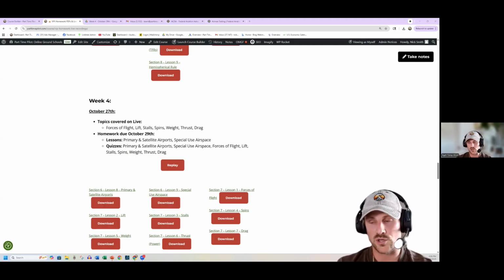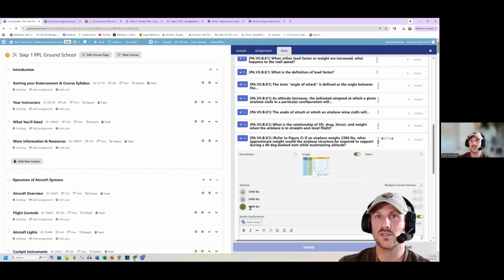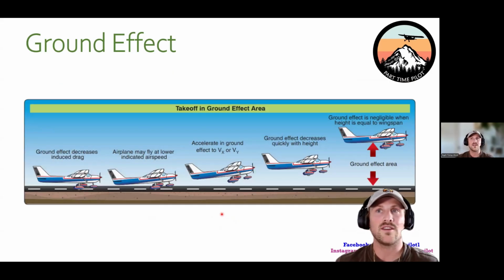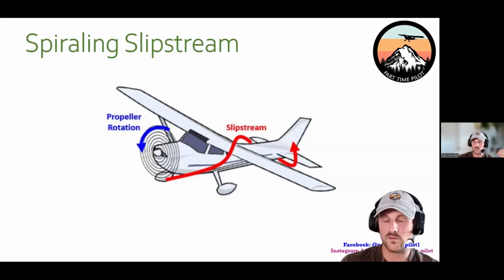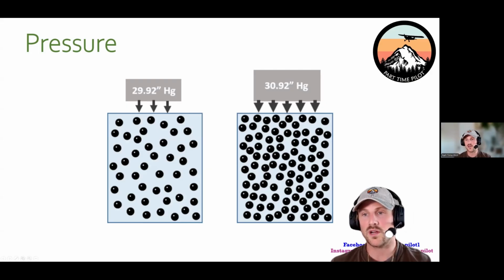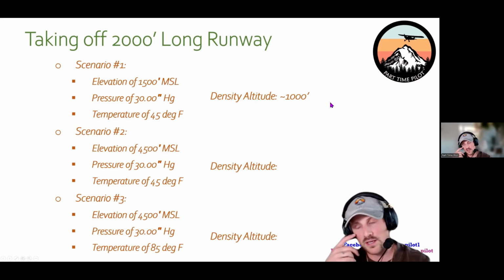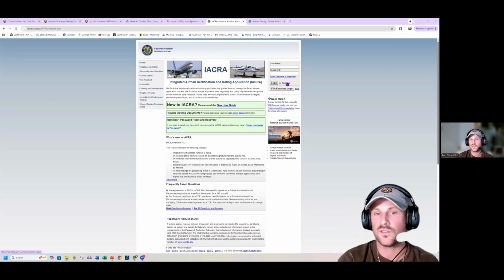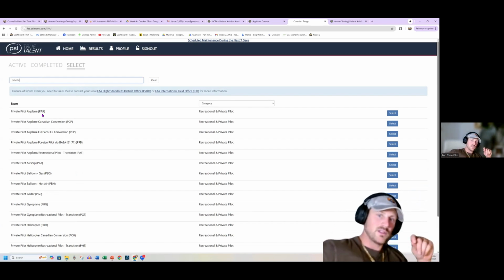VIP Week 4 - Wake Turbulence, Ground Effect, Left Turning Tendency, Adverse Yaw, Density Altitude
In our second lesson of week 4 in the VIP Live, Accelerated Ground School we cover the topics of wake turbulence, ground effect, left turning tendency, adverse yaw and density altitude for private pilot students.

🛫 Timestamps:

0:00:00 Scheduling Announcement
0:01:16 Lesson Agenda; FAA Written Exam; Homework
0:04:00 FAR Minimum Safe Altitude
0:07:16 Planning for Safe Glide
0:10:56 Question: Stall Speed
0:18:21 Question: Weight and Load Factor
0:24:35 Wake Turbulence
0:28:08 Wake Turbulence Avoidance (Landing)
0:31:44 Wake Turbulence Avoidance (Takeoff)
0:33:52 Wind Effects on Vortices
0:37:32 Ground Effect
0:41:27 Ground Effect during Landing and Takeoff
0:44:03 FAA Visualization and Summary
0:44:35 Case Study
0:48:23 Left Turning Tendency
0:52:25 Torque
0:54:33 Gyroscopic Precession
0:57:55 Asymmetric Thrust (P-Factor)
1:01:24 Spiraling Slipstream
1:05:01 Adverse Yaw
1:08:18 Density Altitude
1:13:52 Factors Causing Low Density
1:16:28 Temperature's Effect on Density
1:17:55 Humidity's Effect on Density
1:20:53 Pressure's Effect on Density
1:24:36 Scenario 1
1:40:47 Scenario 2
1:50:30 Scenario 3
1:57:08 Homework Assignment; Written Exam Scheduling
2:00:15 Step 1: Create an IACRA Account
2:03:36 Step 2: Access the PSI Website
2:07:27 Step 3: Select the Correct Test
2:13:24 Step 4: Locate and Schedule the Test
2:15:20 Troubleshooting and Scheduling Advice
2:25:21 Review and Conclusion